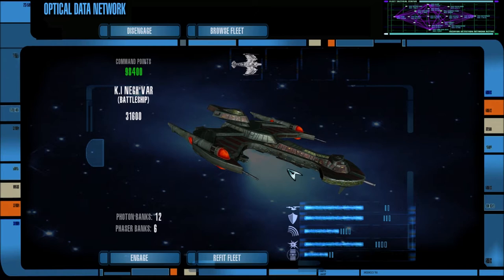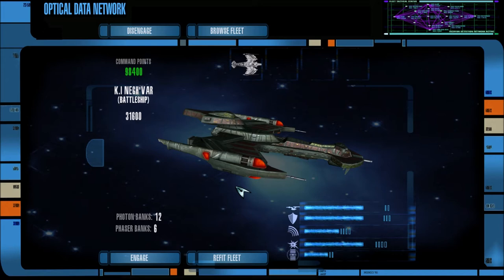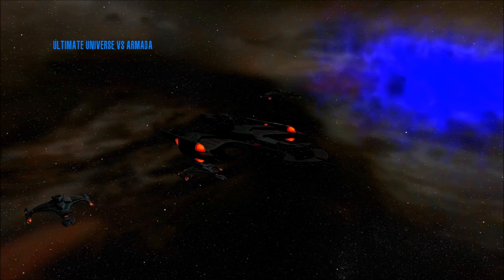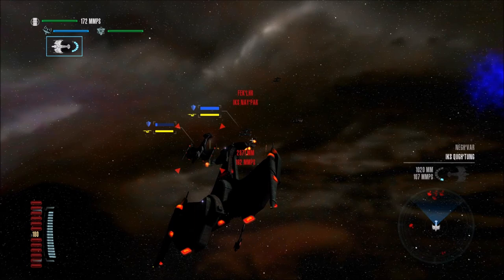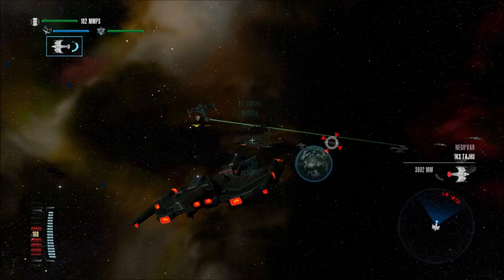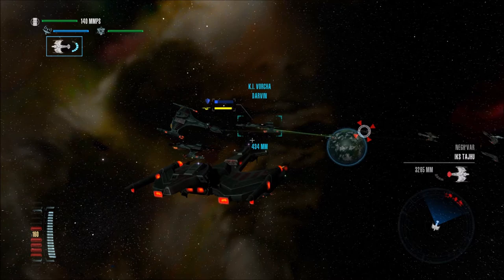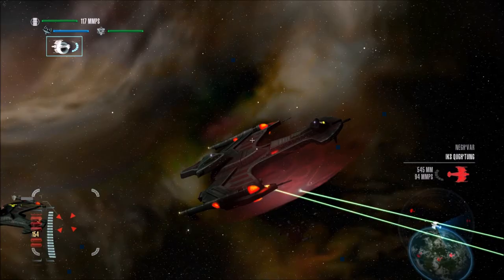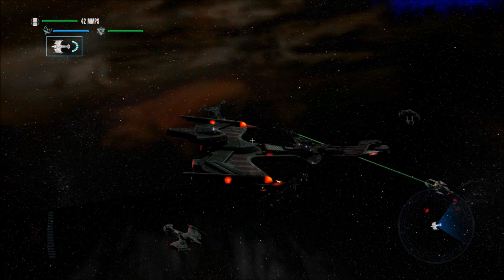Martok & Worf vs. Klingon Rebels! - Star Trek Legacy: Ultimate Universe 2.2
Will the legitimate leader of the Klingon Empire be able to retain control of its territory??

1. Download the first part of the mod at this (and install)

2. Download the second half of the mod at this (and install)

3. Download the update for the mod and install from this